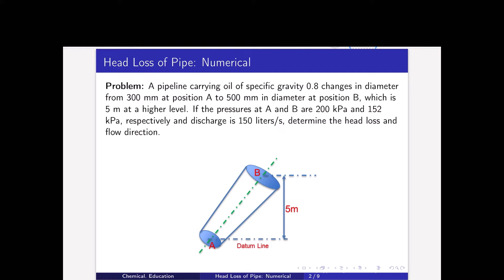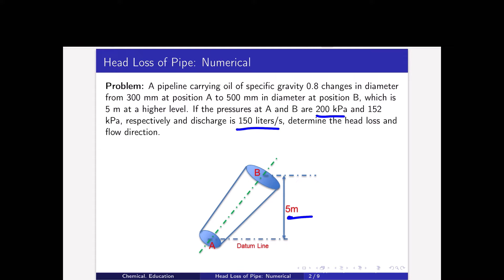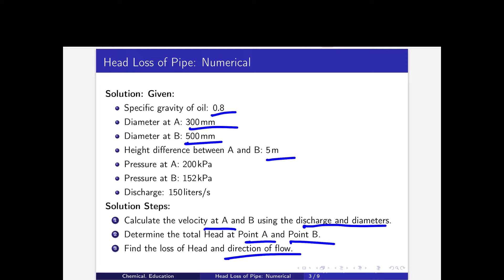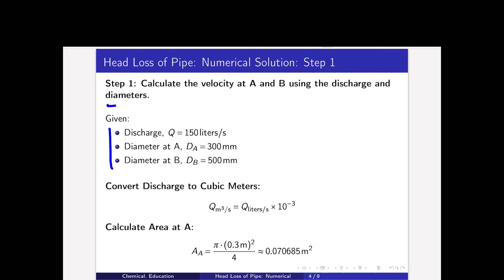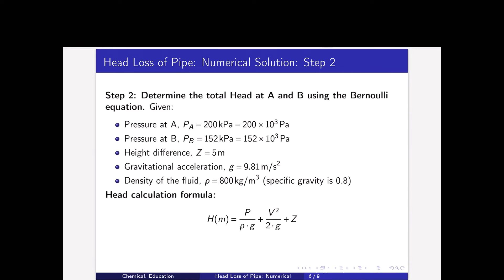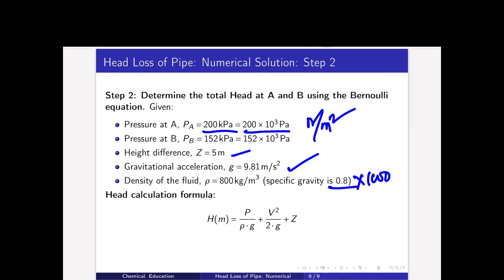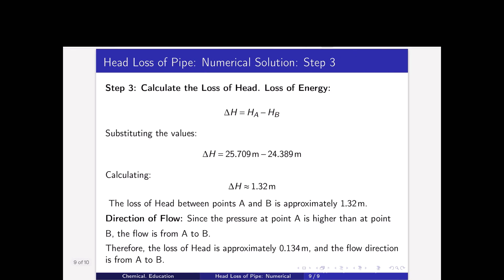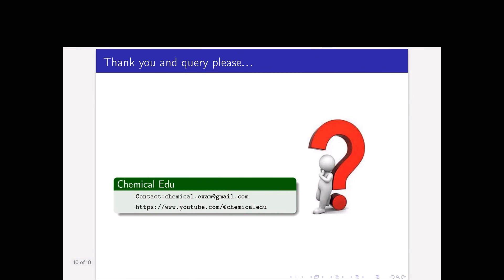Numerical Example: Pipeline Analysis with Bernoulli's Equation | Loss of Head and Flow Direction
A pipeline carrying oil of specific gravity 0.8, changes in diameter from 300 mm at a position A to 500 mm diameter of a position B, which is 5 mat a higher level. If the pressures at A and B are 200 kPa and 152 kPa respectively and discharge is 150 litre/s, determine the loss of head and direction of flow.

In this fluid mechanics tutorial, we solve a pipeline problem using Bernoulli's equation. The pipeline carries oil with specific gravity 0.8, changing diameter and elevation between points A and B. We calculate various parameters, including discharge, velocities, kinetic and total energy, loss of head, and determine the flow direction. Follow along for a step-by-step walkthrough of the problem and its solution.